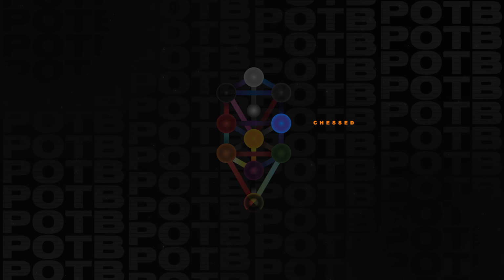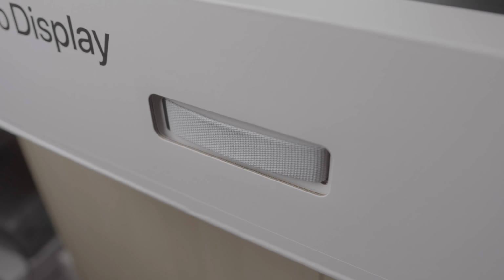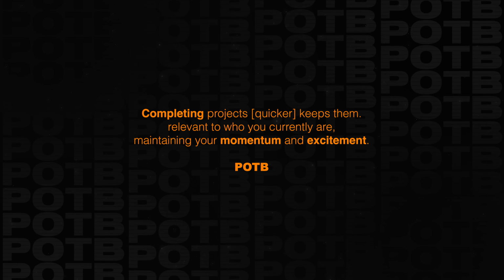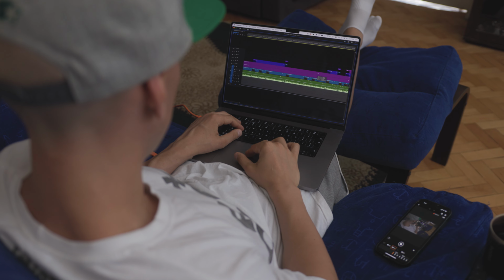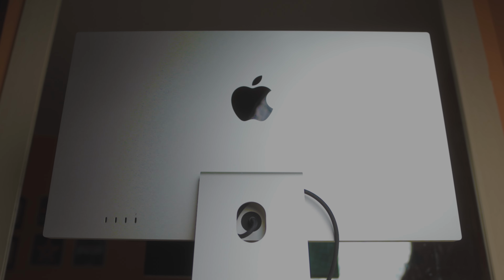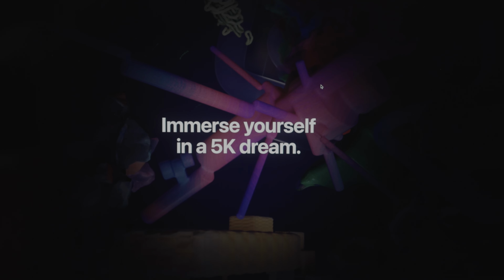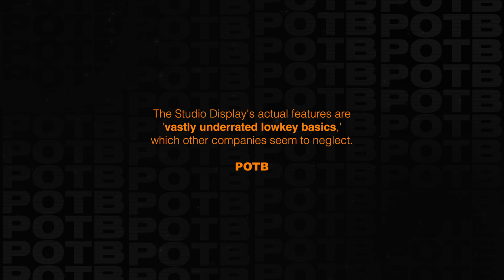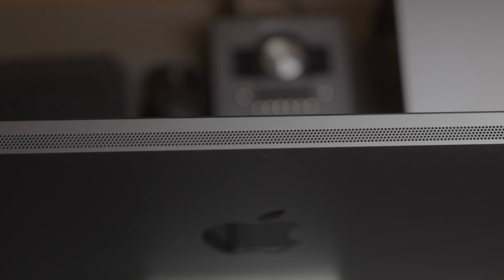Apple Studio Display in 2024: Esoteric and Philosophical Lessons for Creators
Recently, I asked my viewers what they would prioritize between reconnecting with a childhood passion and improving workflow. The first example was a musical instrument like the guitar, as many Esotericists (actually) play. The second — a device to help with whatever they do. Most voted for passion. For me, the first was a musical instrument, which I'll hopefully discuss in the future; the second — the Apple Studio Display.

In this video, I'll explain my decision as a creator, polymath, and student of Qabalah. I won't be delving into specs that are all over the internet, but first focus on Esoteric principles and life lessons and then cover the technical reasons for picking up the display. This is divided into two portions, as found in the chapters.

Studio Display
The Creative Act
BenQ Monitor
Desk Mat
Laptop Stand
ND Filter

Chapters:
00:00 - Intro
01:20 - Qabalistic Worlds
03:36 - Is this Necessary?
04:46 - Reflections
05:23 - Creative Freedom
06:34 - Box and First Impression
07:11 - Color Accuracy
07:47 - 5K Resolution
08:09 - MacOS Integration
08:40 - Trade-Offs
08:58 - Features
09:33 - Accessories
10:01 - The Apple Program
10:29 - Future-Proofing
11:05 - Recap
11:37 - Outro

Buymecoffee.com/Peteonthebeat

Etsy Store:
Etsy.com/shop/PrintsbyPOTB

Gumroad Store:
Gumroad.com/POTB

My Books: